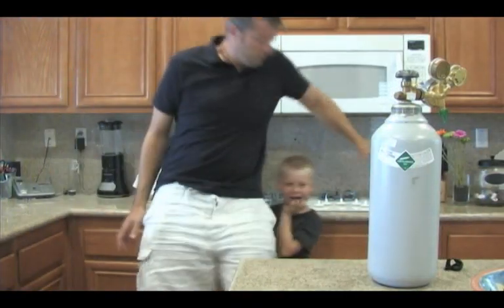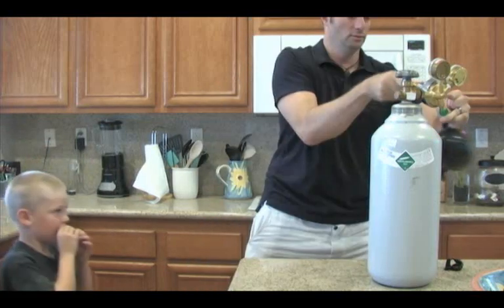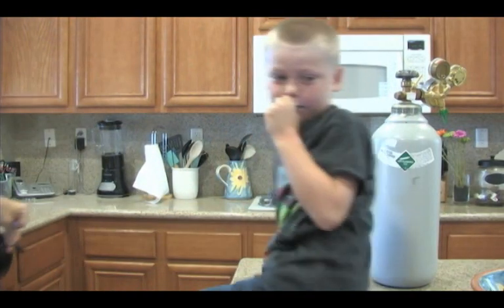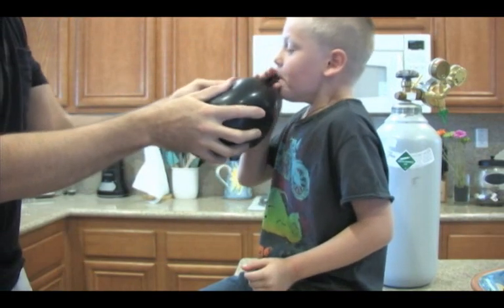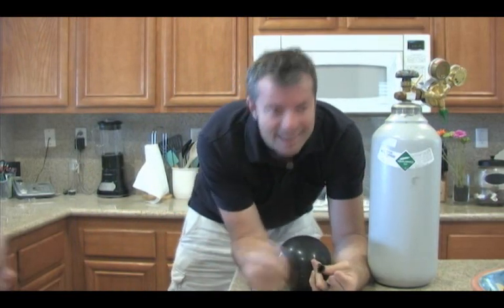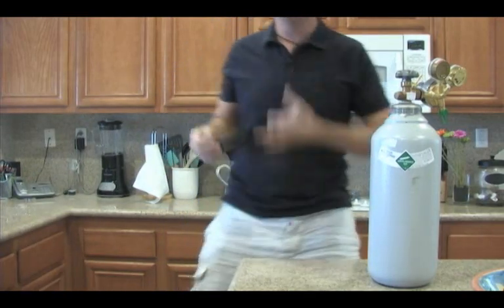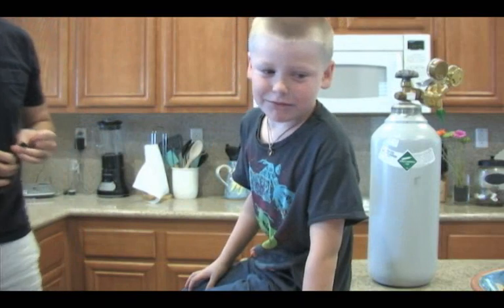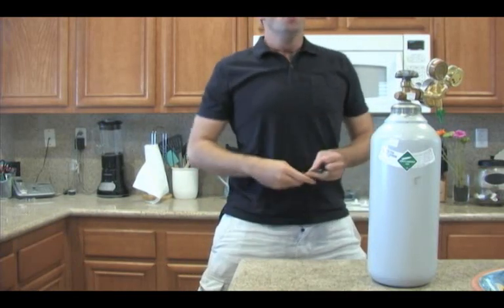Having this much fun in the kitchen should be illegal!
This video was done in preparation for a presention using a rare gas called sulfur hexafluoride. I needed some guinie pigs... so I called my kids into the kitchen and it was go time!